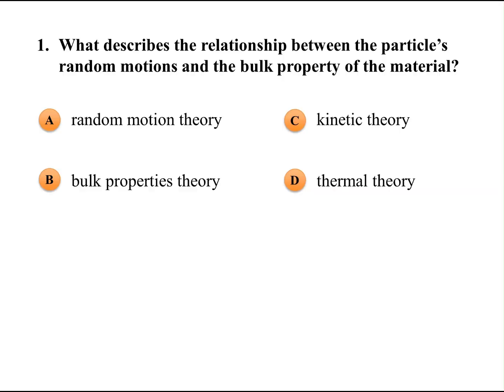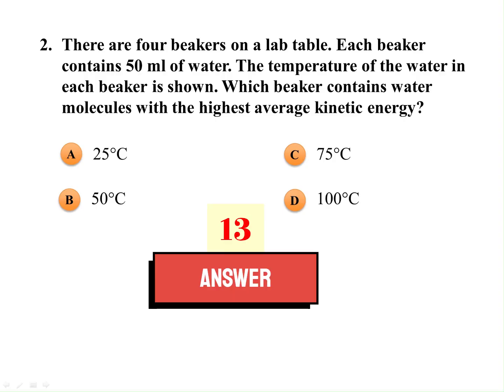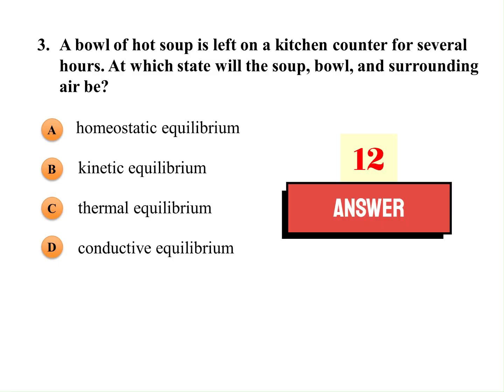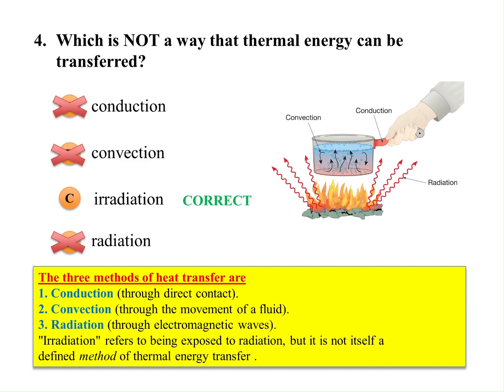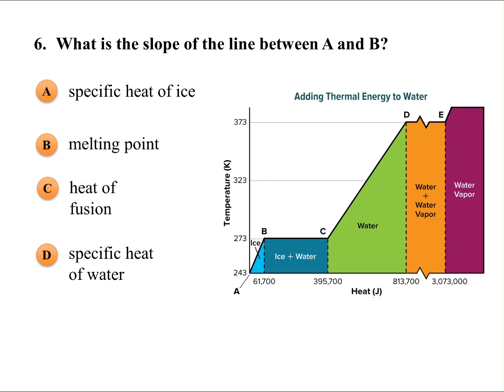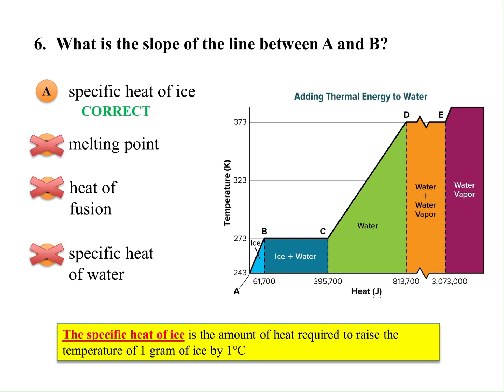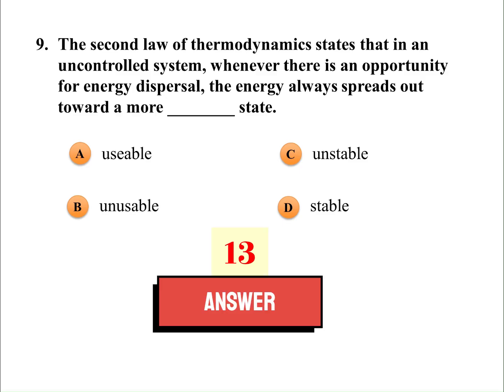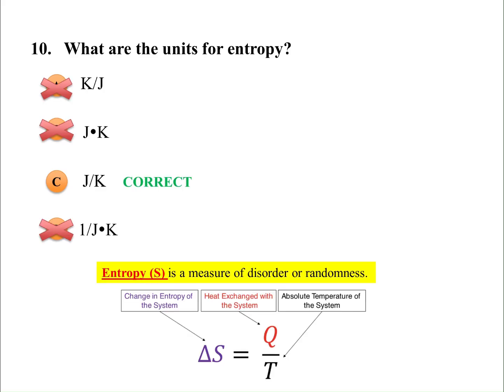11. Thermal Energy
🔥 Thermodynamics & Heat Transfer:
•  Heat of vaporization: The energy required to convert 1 kg of a substance from a liquid to a gas.
•  Heat of fusion: The energy required to convert 1 kg of a substance from a solid to a liquid.
•  First law of thermodynamics: The change in thermal energy of a system is equal to the heat added to the system minus the work done by the system.
•  Second law of thermodynamics: Natural processes go in a direction that maintains or increases the total entropy of the universe; energy always spreads out when possible.
•  Heat: Transfer of thermal energy between objects.
•  Thermal conduction: Transfer of kinetic energy when particles collide.
•  Entropy: A measure of the energy dispersal of a system.
•  Convection: Transfer of energy due to motion of a fluid.
•  Radiation: Transfer of energy by electromagnetic waves.
•  Specific heat: Amount of energy needed to raise the temperature of one unit mass of a substance by one degree.
•  Heat engine: A device that converts thermal energy to mechanical energy.
•  Thermal equilibrium: The state in which the rates of thermal energy transfer between two objects are equal and the objects are at the same temperature.